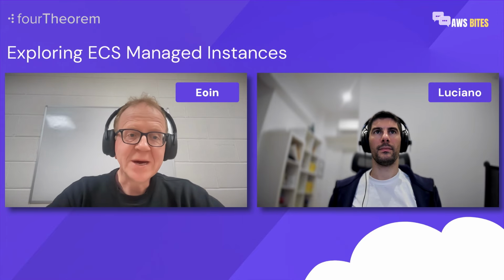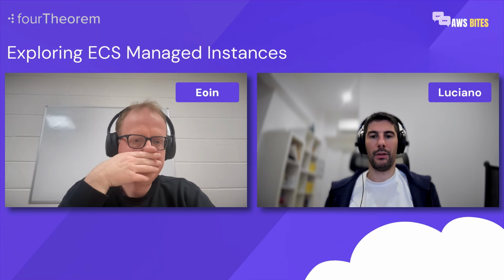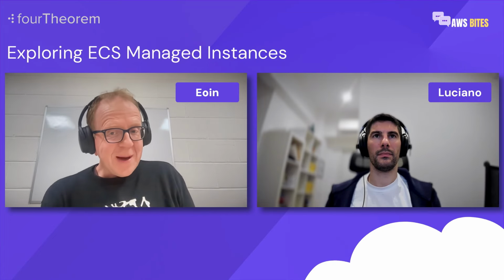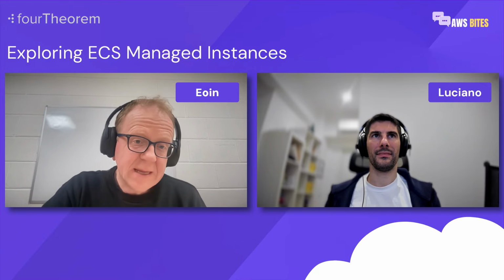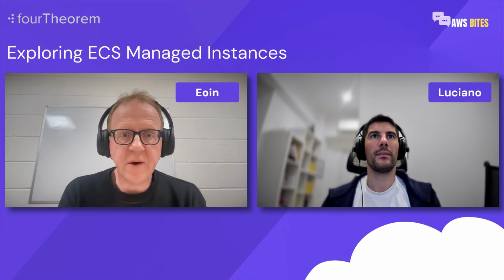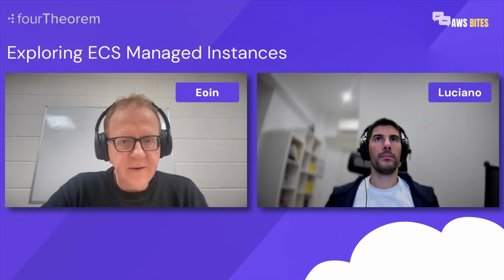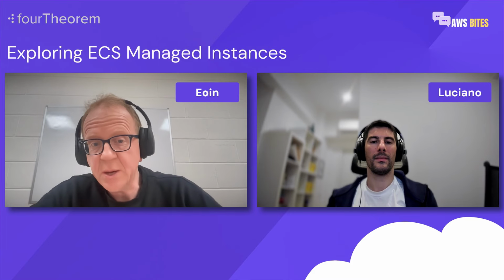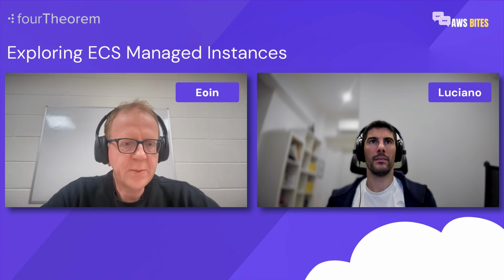150. Exploring All-New ECS Managed Instances (MI) Mode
Love AWS Fargate, but occasionally hit the “I need more control” wall (GPUs, storage, network bandwidth, instance sizing)? In this episode of AWS Bites, Eoin and Luciano put the brand-new Amazon ECS Managed Instances (ECS MI) under the microscope as the “middle path” between Fargate simplicity and ECS on EC2 flexibility.

We unpack what ECS MI actually is and where it fits in the ECS spectrum, especially how it changes the way you think about clusters and capacity providers. From there we get practical: we talk through the pricing model (EC2 pricing with an additional ECS MI fee that can be a bit counterintuitive if you rely heavily on Reserved Instances or Savings Plans), and we share what it feels like to finally get GPU support in an experience that’s much closer to Fargate than to “full EC2 fleet management”.

To make it real, we walk through what we built: a GPU-enabled worker that transcribes podcast audio using OpenAI Whisper, including the end-to-end setup in CDK (roles, capacity provider wiring, task definitions, and service configuration). Along the way we call out the rough edges we ran into, like configuration options that look like they might enable Spot-style behavior, and the operational realities you should expect, such as tasks taking roughly 3–4 minutes to start when ECS needs to provision fresh capacity. We close by mapping out the workloads where ECS MI shines (queue-driven GPU jobs, HPC-ish compute, tighter storage/network control) and the scenarios where it’s probably the wrong choice, like when you need custom AMIs, SSH access, or stricter isolation guarantees.

Big shoutout to fourTheorem for powering yet another episode of AWS Bites. At fourTheorem, we believe the cloud should be simple, scalable, and cost effective, and we help teams do just that. Whether you are diving into containers, stepping into event driven architecture, scaling a global SaaS on AWS, or trying to keep cloud spend under control, our team has your back. Visit fourTheorem.com to see how we can help you build faster, better, and with more confidence using AWS cloud.

🔖 Chapters:

00:00 Intro
01:21 Simplicity vs Cost vs Control
01:58 What is ECS Managed Instances?
05:18 Pricing, Fees & No Spot
08:20 ECS Terminology (Quick Tour)
12:43 Getting Started (Setup Steps)
16:04 CDK + GPU Template
20:10 GPUs & Quotas
21:31 Best-Fit Use Cases
24:49 When Not to Use ECS MI
25:59 Closing Notes

📚 Resources mentioned in this episode:

- Amazon ECS Managed Instances
- ECS Managed Instances documentation
- Amazon Bottlerocket (what it is)
- Ep 42. How do you containerise and run your API with Fargate?
- Ep 72. How do you save cost with ECS?
- Ep 10. Lambda or Fargate for containers?
- Ep 38. How do you choose the right compute service on AWS?
- Ep 143. Is App Runner better than Fargate?

Do you have any AWS questions you would like us to address?